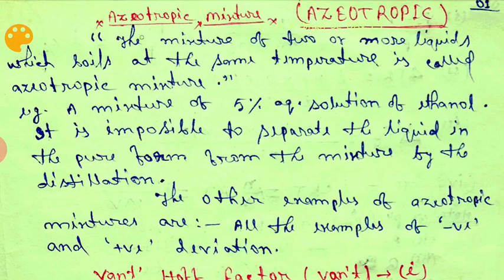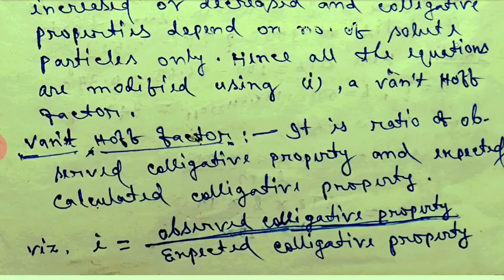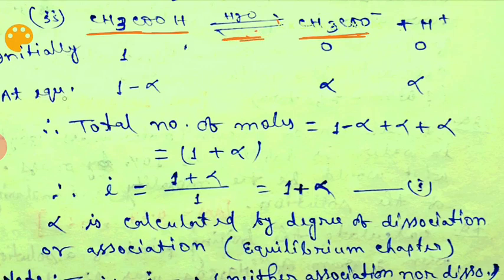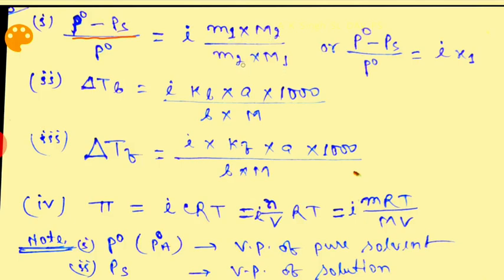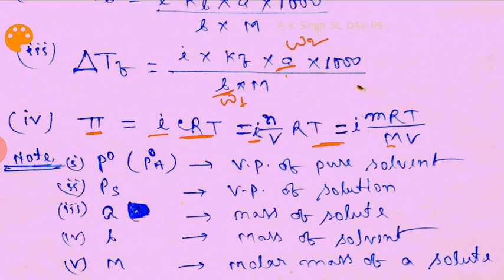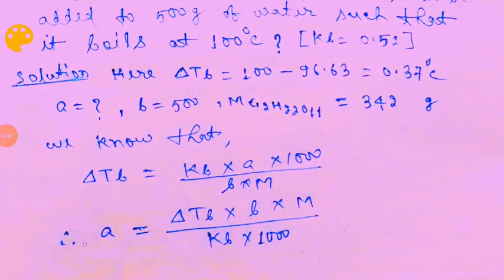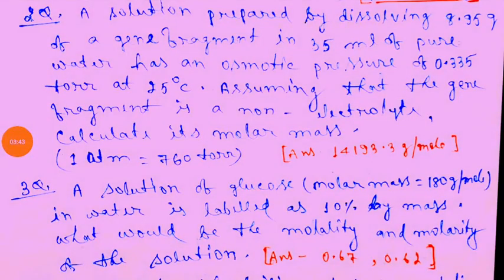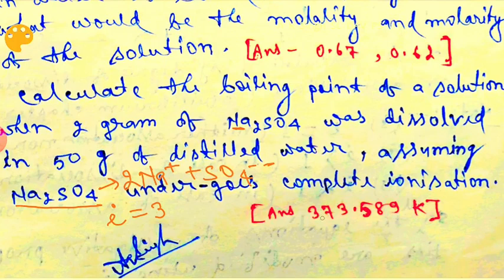12Chem 27/04/2020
Azeotropic Mixture